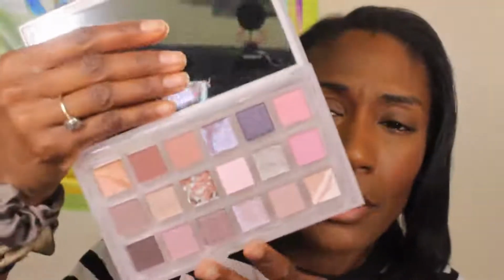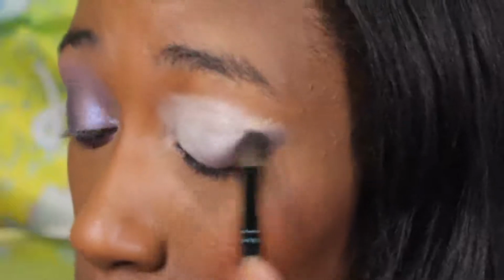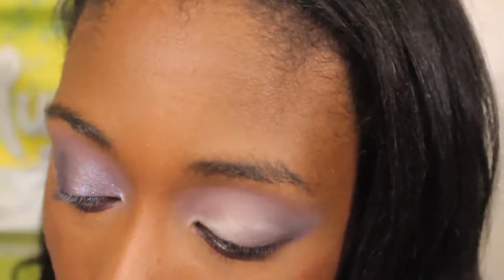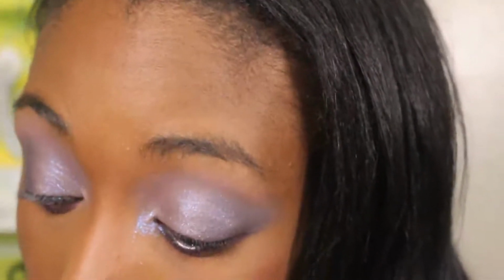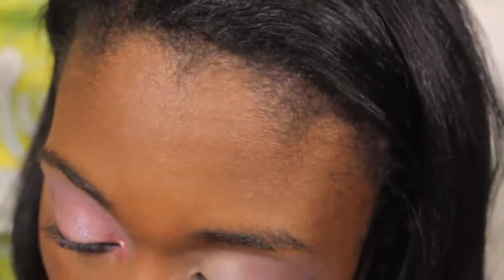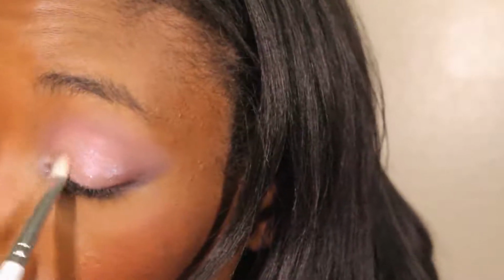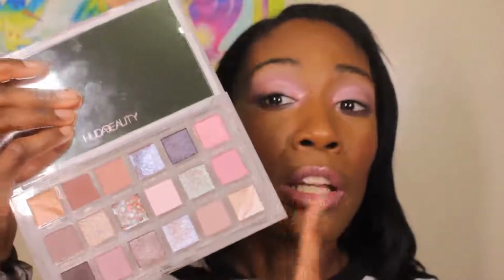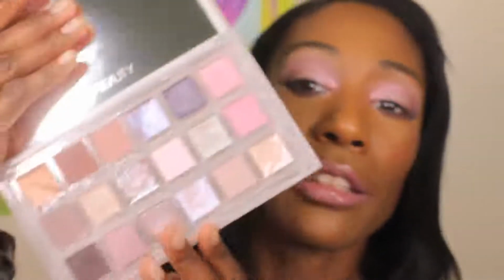Huda Beauty Rose Quartz Palette 2 Looks......Is it POC Friendly????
Hey Diamond Gang, Gang, Gang! Today I figured we could do a couple of looks with the new Huda Beauty Rose Quartz Palette. As soon as I saw the color story of this palette, I knew I had to get my hands on it! The Rose Quartz Palette is definitely for me. But this is not all my channel has to offer.

Favorite Black Owned Brands:
Prime Beauty
OPV Beauty
JD Glow Cosmetics
Beauty Bakerie
UOMA Beauty
Pat McGrath